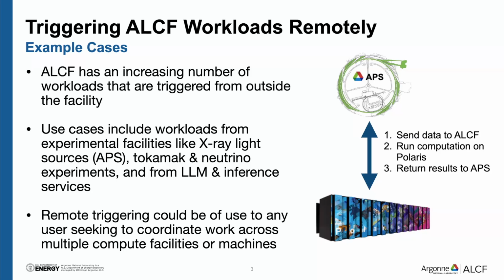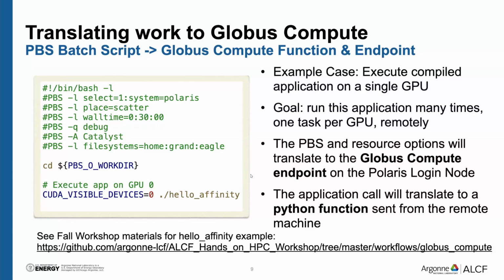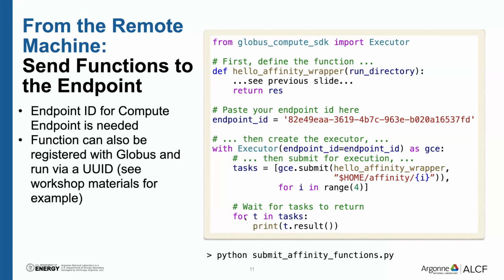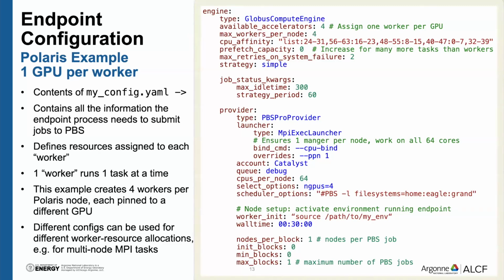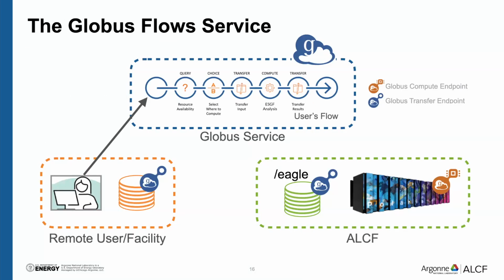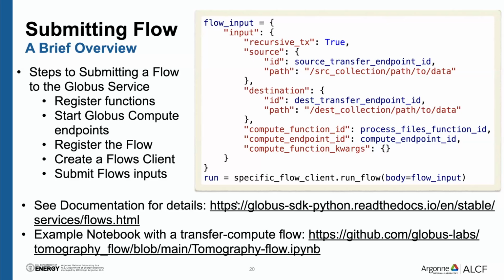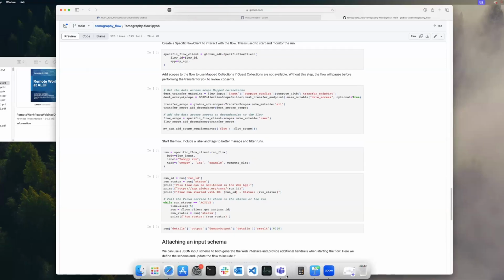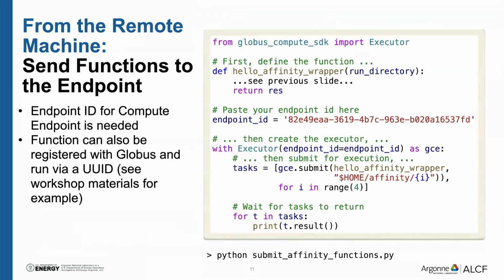Remote Workflows at ALCF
HPC resources like those at ALCF are increasingly becoming integrated with distributed workloads involving data movement and remote orchestration. In this webinar, ALCF's Christine Simpson will discuss how ALCF resources can be integrated with distributed workflows with Globus Compute and Globus Flows. Simpson will also show how workloads can be triggered remotely on ALCF systems and how data movement can be coupled with computation tasks.

Christine Simpson is an Assistant Computational Scientist in the Data Science group at ALCF, where she focuses on workflows.  Her background is in computational astrophysics, and she has worked with hydrodynamical simulations to explore questions in cosmology, galaxy evolution, and interstellar medium studies.  Christine received a BA in Mathematics from Wellesley College in 2005 and an MA in Astronomy from Wesleyan University in 2007.  She received her PhD in Astronomy from Columbia University in 2014.  She then held postdoctoral appointments at the Heidelberg Institute for Theoretical Studies and the University of Chicago before joining ALCF in 2022.